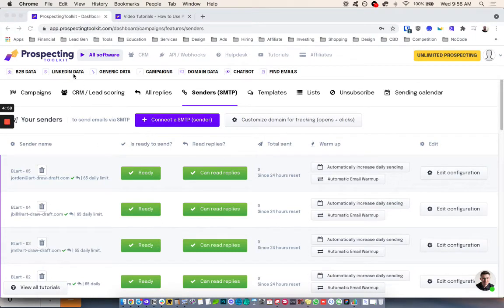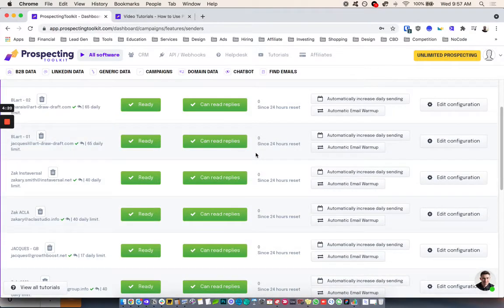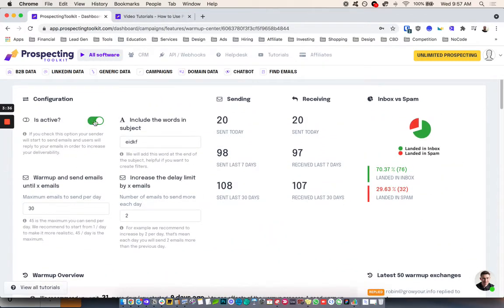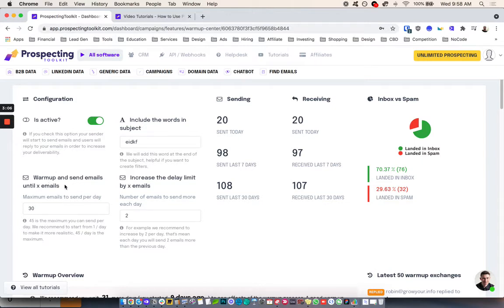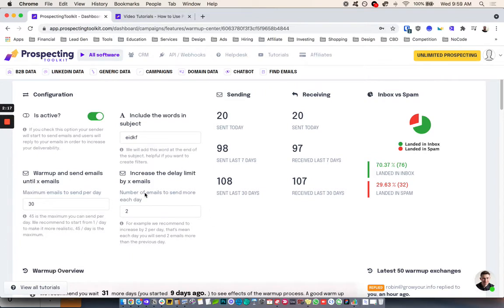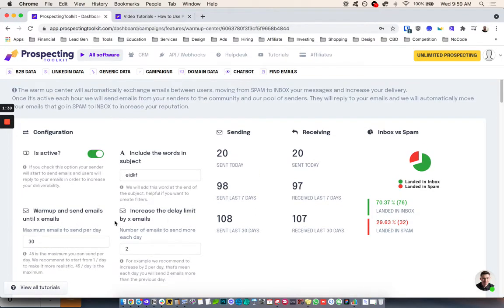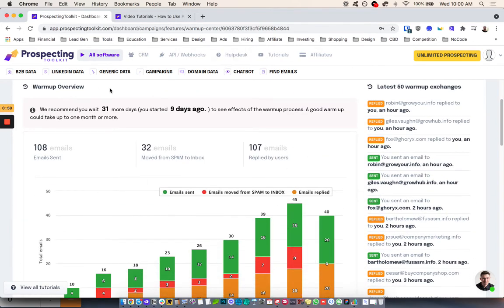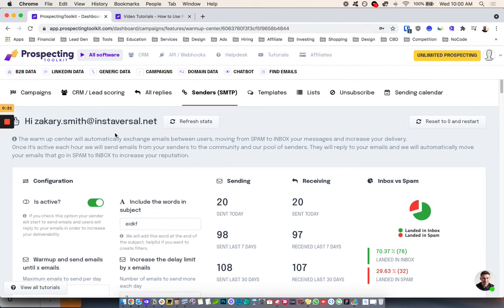Email Warmup Tool Tutorial - ProspectingToolkit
Brief tutorial on how to use our Email Warmup Tool.

1. Set the maximum number of emails you want to be sent (30 is suggested)
2. Set the email send increase per day (2 is suggested)
3. Active the Warmup